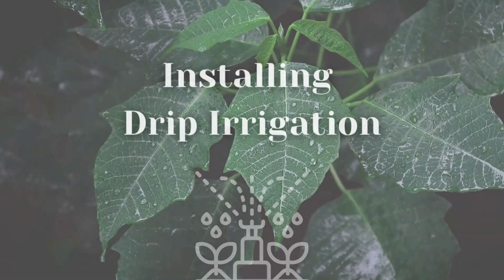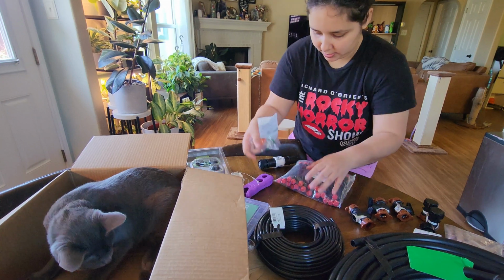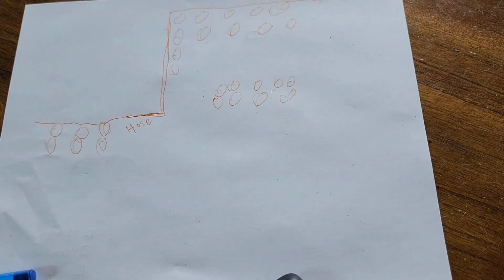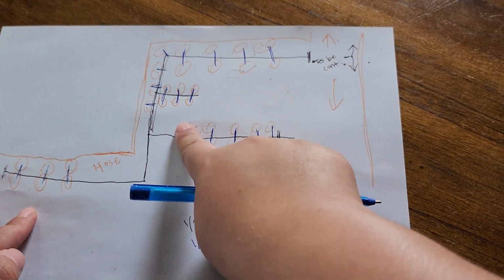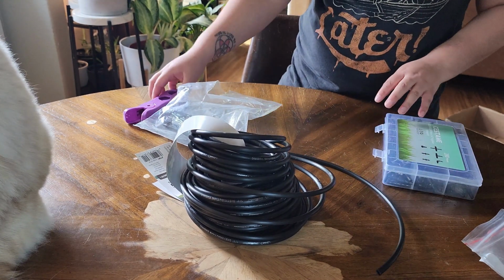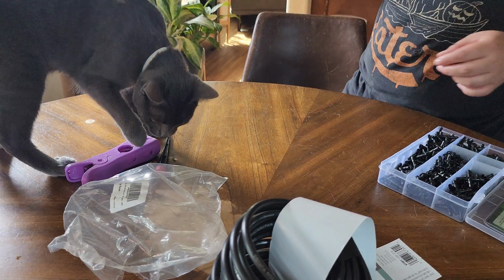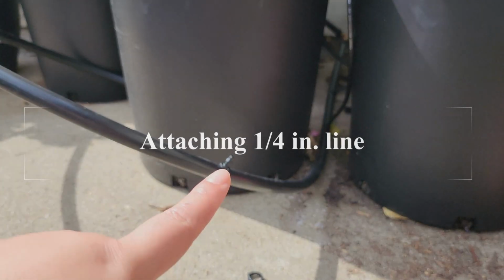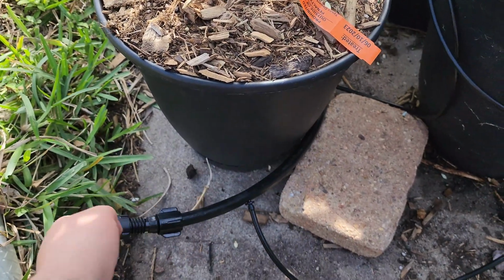Installing Drip Irrigation for my Container Fruit Tree Garden! Unboxing, planning, and installation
In this video, I unbox drip irrigation supplies for my garden, and plan and install it.

Supplies used:
Hose timer
4-in1 Hose attachment with backflow prevention, filter, pressure regulator, and adaptor for 1/2 in. tubing.
1/2 in. distribution tubing & connector accessories
1/4 in. tubing & connector accessories
Water drip stakes
2-in-1 Line Cutter & Tube Puncture device
1/2 in. line end caps
ended up not using: 1/2 in. line valves

Approx. cost: $150
Ease of watering: Priceless! I'll get to travel, stay inside during hot summer days, and never have to worry.